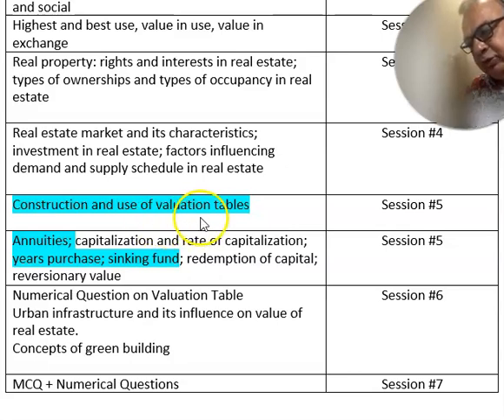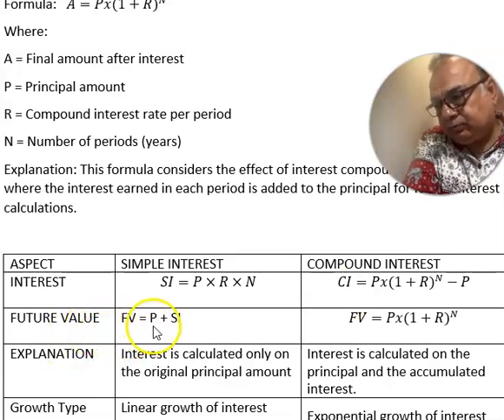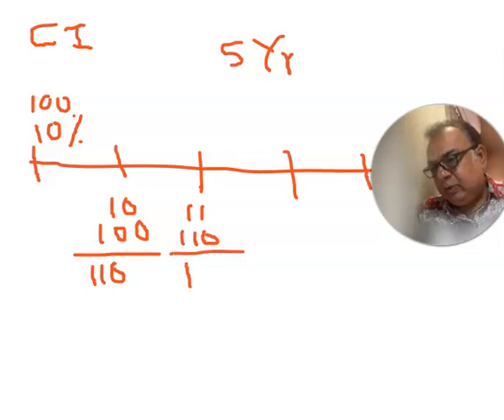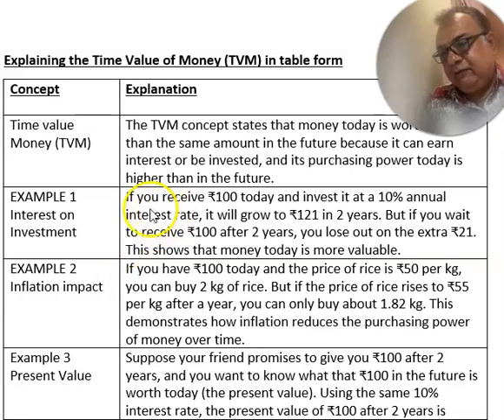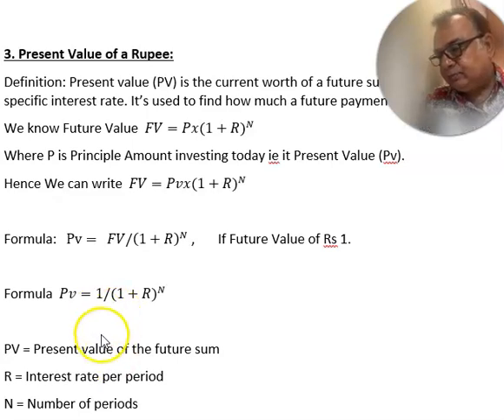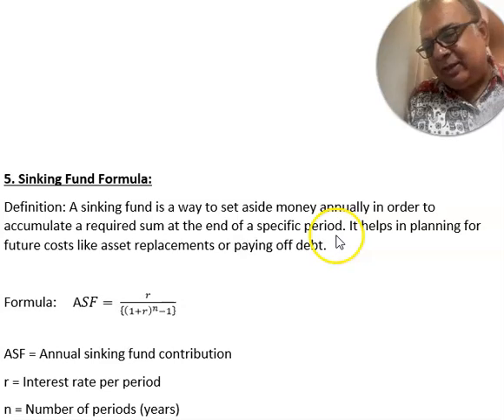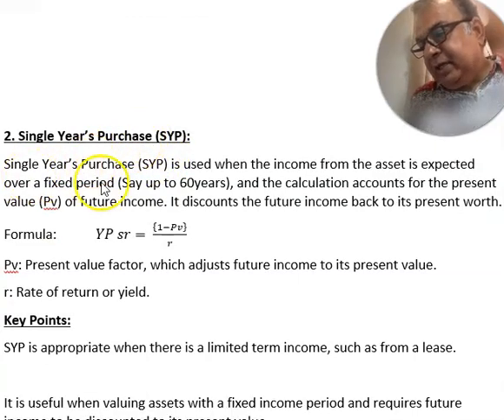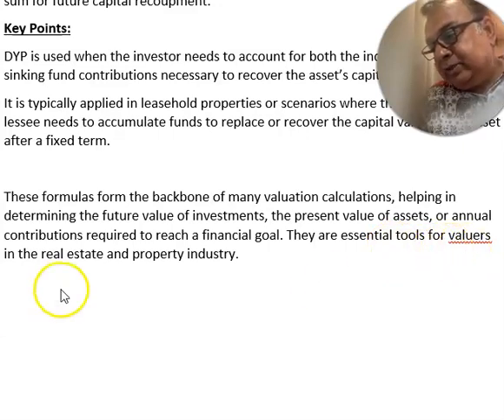Valuation of Real Estate Session 5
Today, on our YouTube channel, we will learn the  Session #5 on Real Estate Valuation, focusing on
1. Construction and use of valuation tables or Key Valuer Formula
2. Annuities;  Years purchase; sinking fund;

Prepared by:
Rajesh S Wadhwani